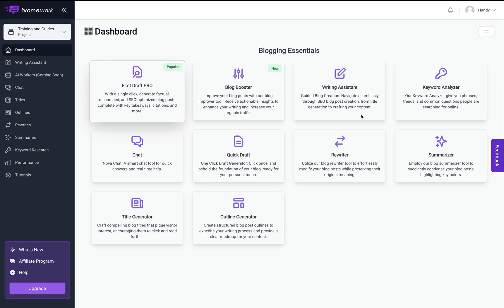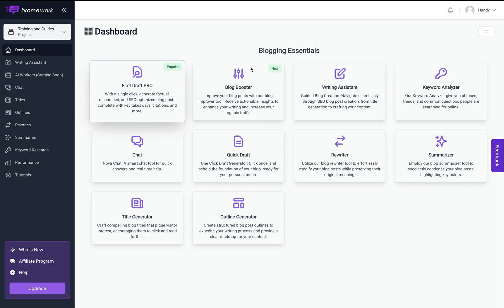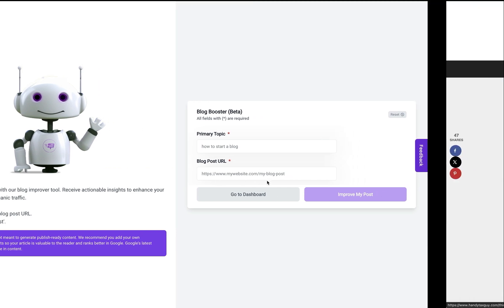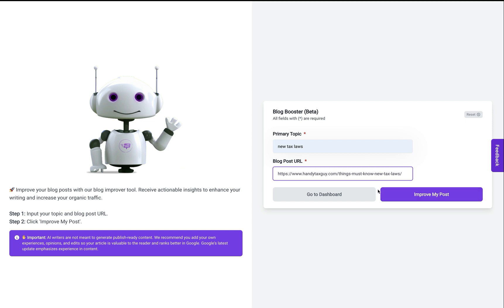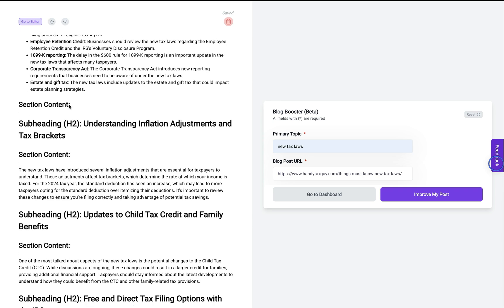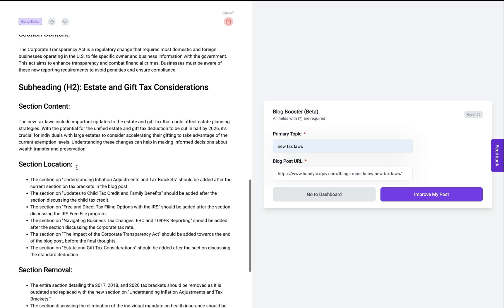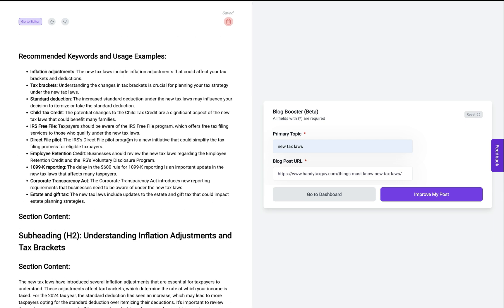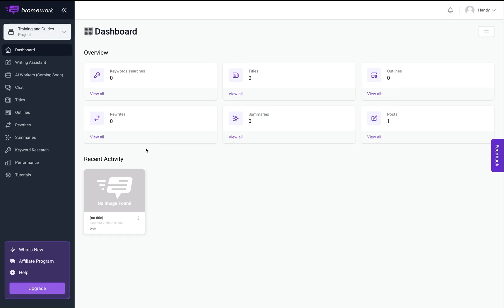The EASIEST Way to Update OLD Blog Posts for SEO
👋 Ready to give your old blog posts a NEW LIFE?

Dive into our latest video where we unveil the magic wand for your blog content - the NEW Blog Booster! 🌐✨

💡 Why Watch?
- Revitalize Outdated Posts: Learn how to effortlessly update your old content to boost rankings and traffic!
- AI-Powered Insights: Discover how AI can suggest precise improvements for SEO, readability, and relevance.
- Exclusive Sneak Peek: Get information on the upcoming AI Workers feature that's set to automate blogging tasks like never before!

📣 We're excited to hear your thoughts! Drop your feedback on the blog post improver and let us know how it elevates your blogging experience.

✅ Ready to Update OLD Blog Posts in 10 minutes or less? Try the Blog Booster TODAY!

Start and Grow your own Blog Business. Get started with this FREE 5-day Blogging Bootcamp for Beginners

See How Our Co-founder, Nikida, Grew Her Blog From 0 to $10K+ a Month

Let's make your blogging journey smoother and more successful together!